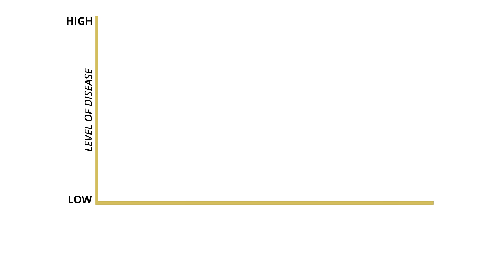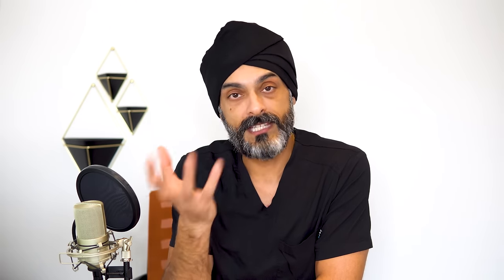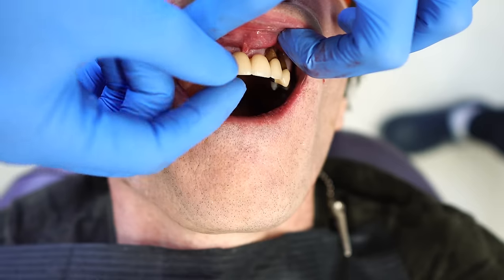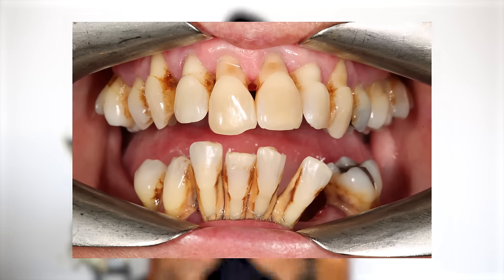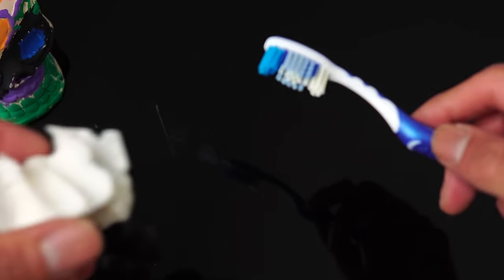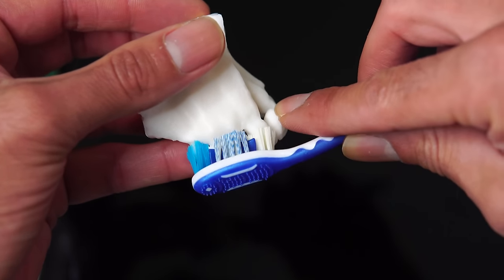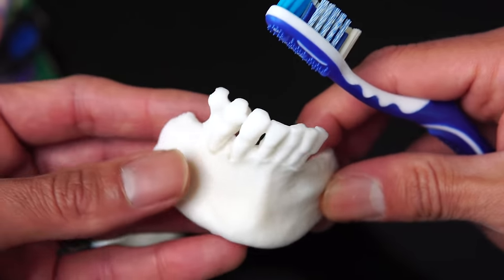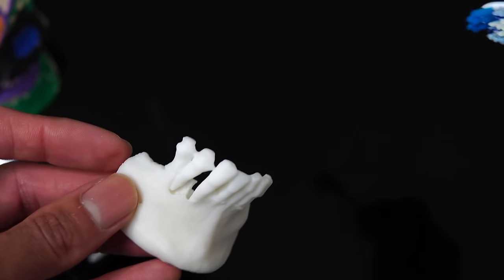Stop Gum Disease with These Brushing Techniques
In this video, we'll show you some easy tooth brushing techniques that can help you stop gum disease.

Gum disease is a common problem that can cause toothache, tooth loss and more. By using these tooth brushing techniques, you can stop gum disease in its tracks and enjoy healthy teeth for years to come! Watch this video and start brushing your teeth like a pro!
This is the most effective treatment against gum disease, and its almost FREE!

As gum disease progresses, then the way that you brush your teeth will need to change, this video will explain how to brush effectively if you have early or moderate gum disease.